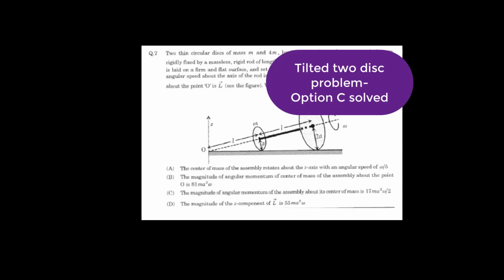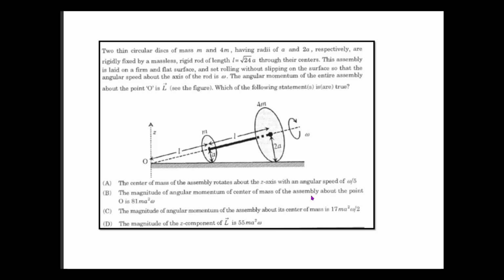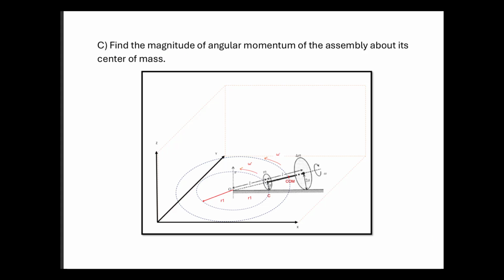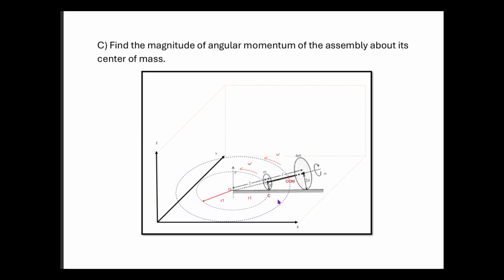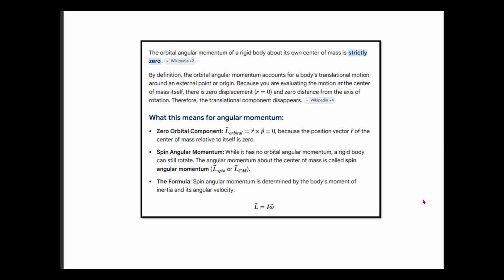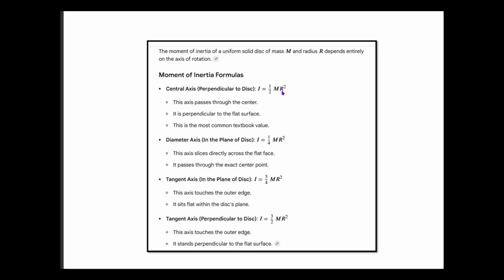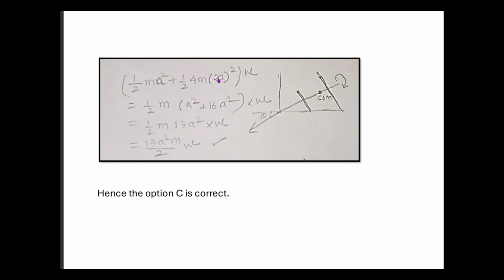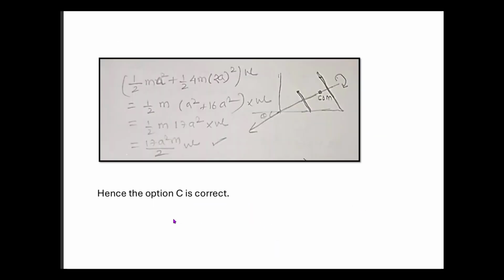Two discs problem_ JEE Advance problem_ part C solved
Two tilted discs spinning and orbiting about z axis- JEE Advance problem part C solved